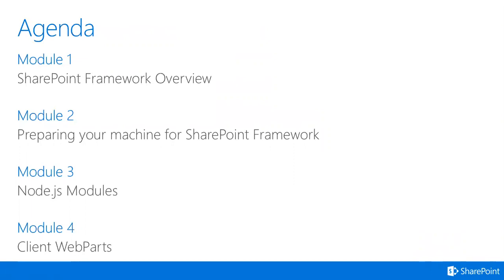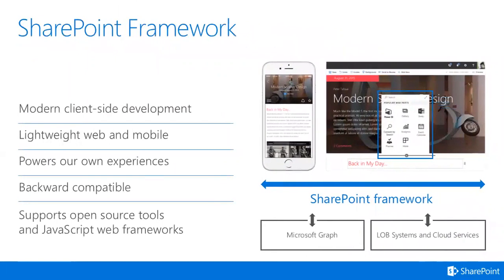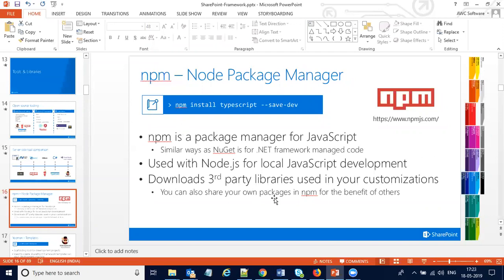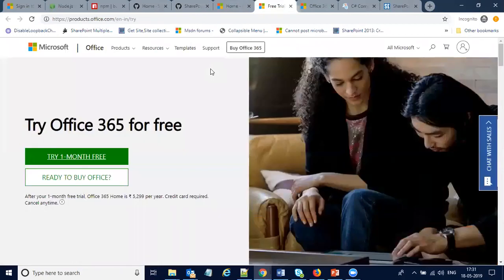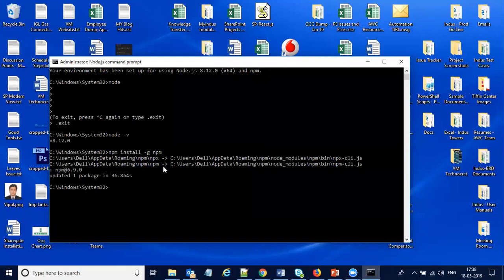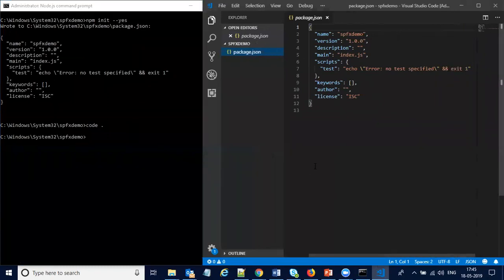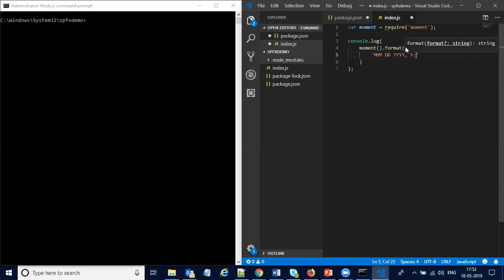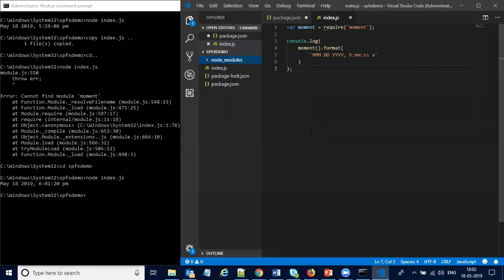Getting Started with SharePoint Framework (SPFx) - Part 1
This is the first video in "Getting started with SharePoint Framework" series. In this video, you will learn key features of SharePoint Framework, modern tool-chain and about Node-based development.